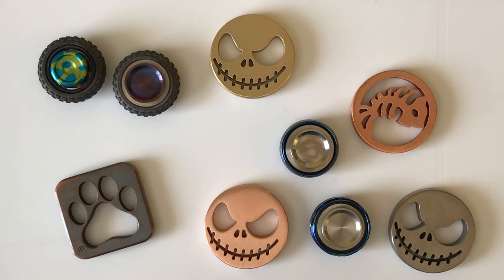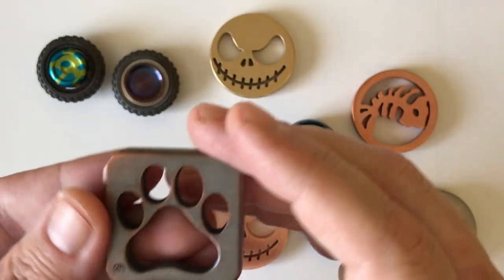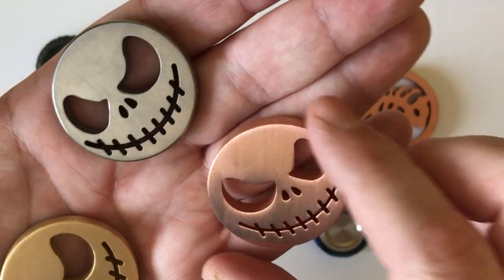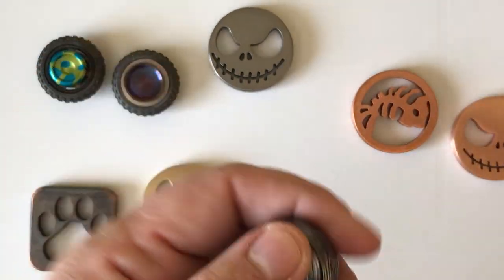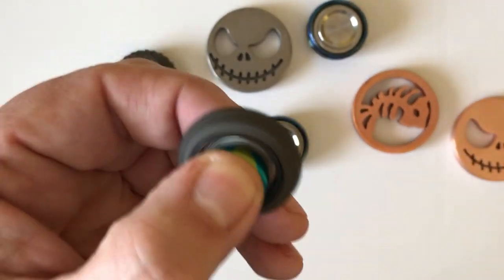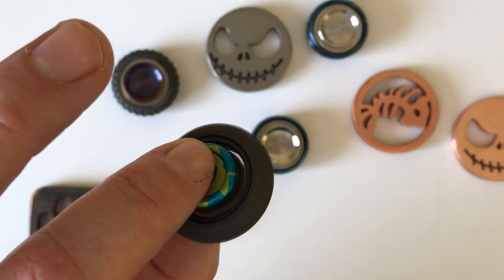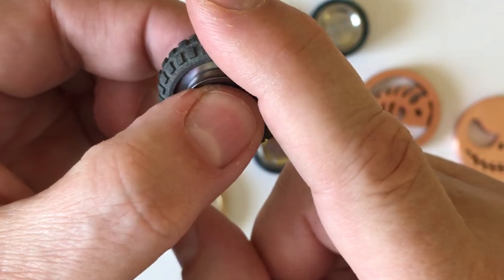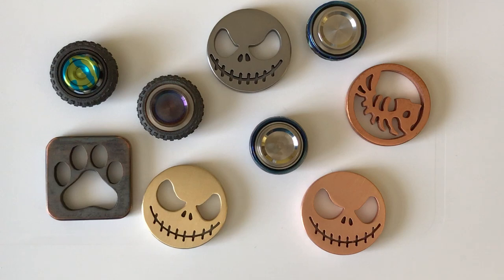MD (Minh Do) Production EDC Items & MH (Minh Ho) Spinners